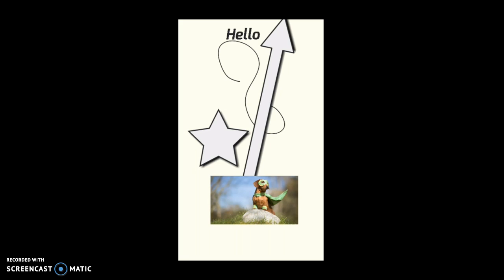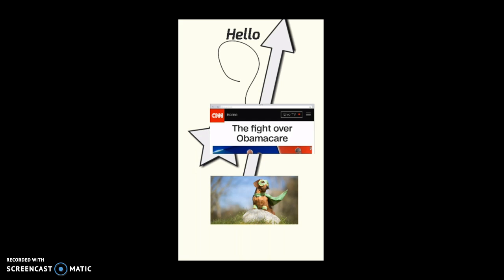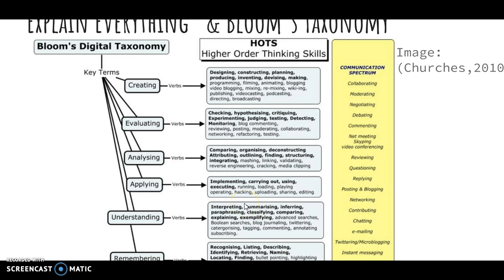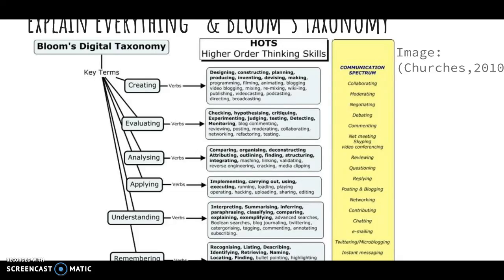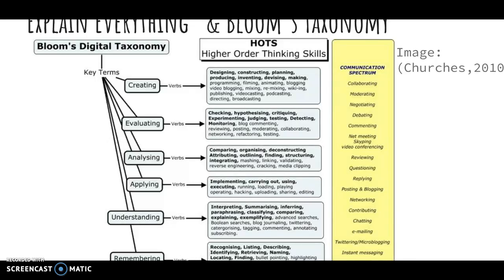Discussion 2.2 Margarita Lugo